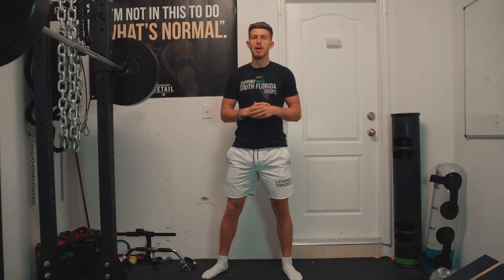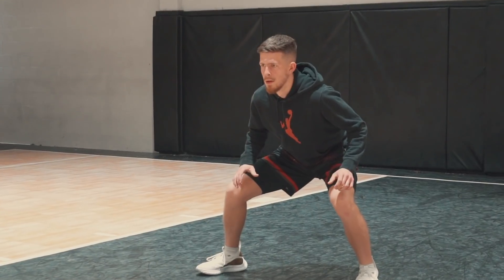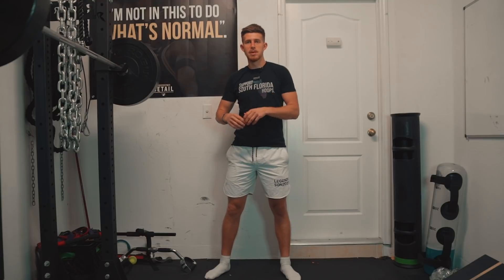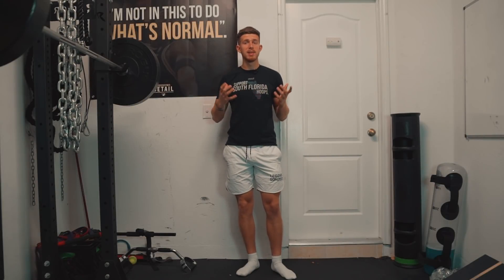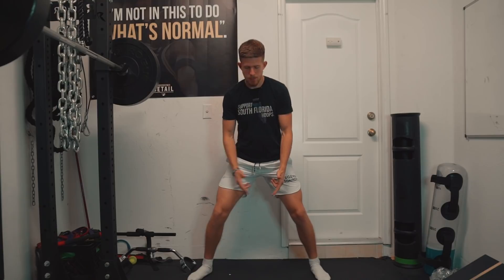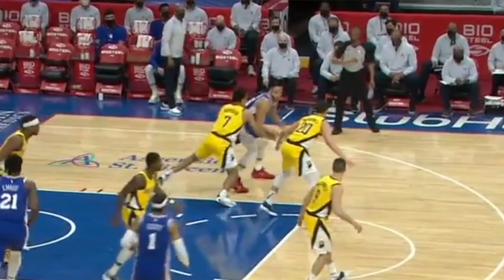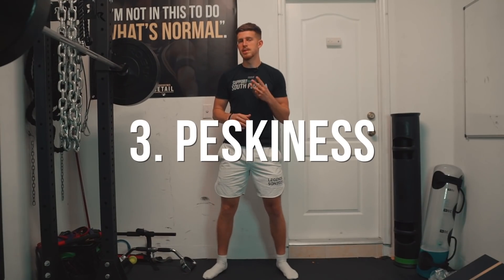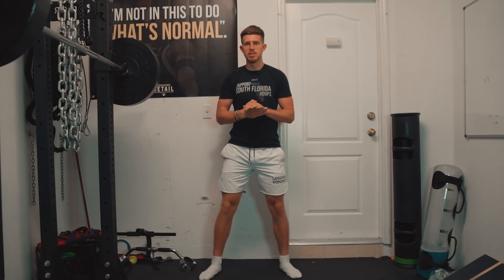Should We Really Always Be Getting Low on Defense?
Of course, getting into that low position defensively has a lot of benefits. But, we've got to consider it on a situation-by-situation basis. Sometimes, it WILL be more effective for us to be in an upright position! I go into why it IS important to play low, and the exceptions to it.